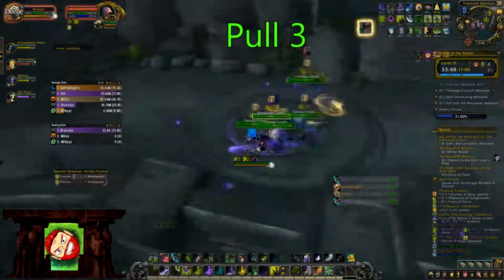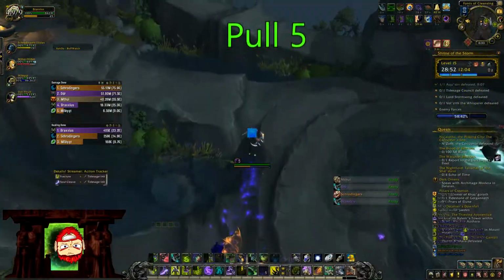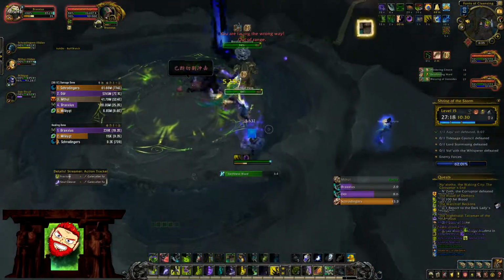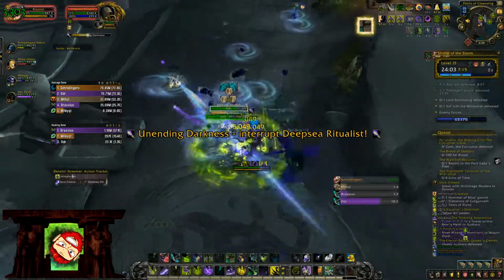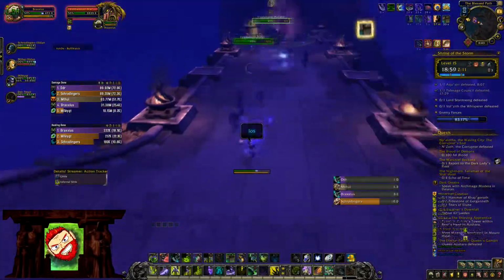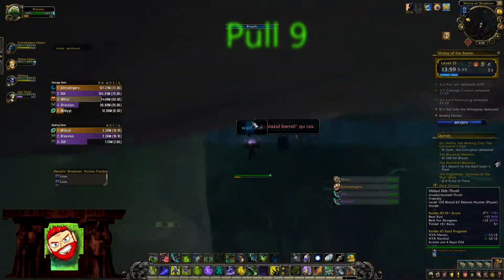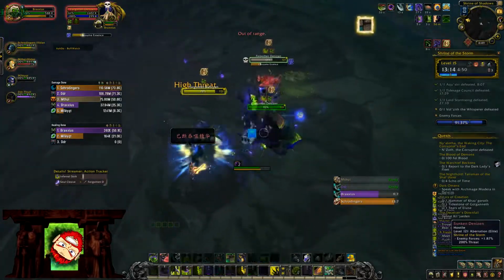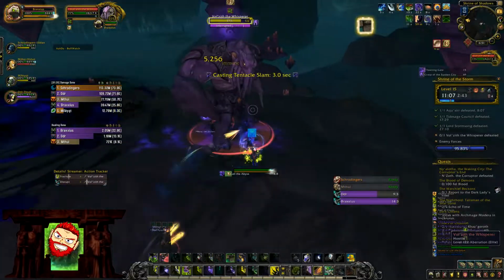World of Warcraft: Shrine of the Storm Mythic+ PUG Guide Season 4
Hello and welcome to my first guide to Mythic+ Dungeons to help with pug runs to smooth out the experience and keep it as salty free as possible! Enjoy! Follow me at: